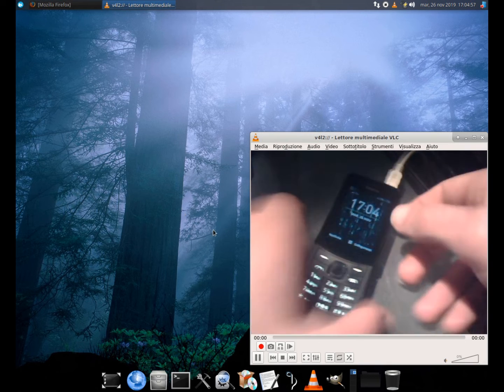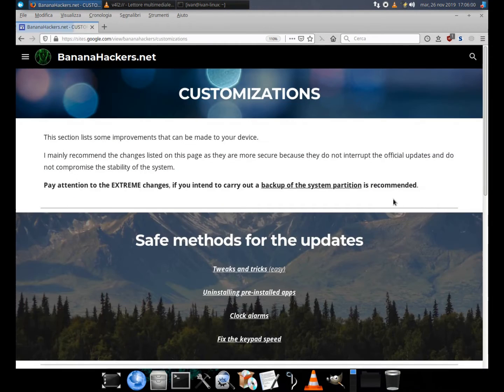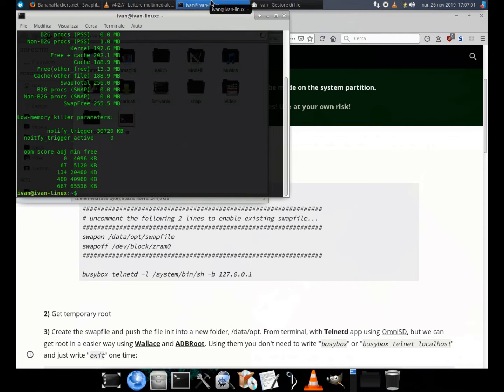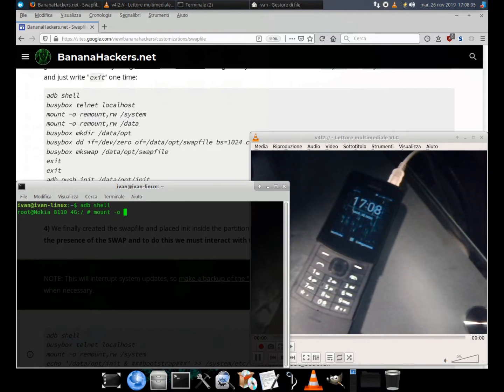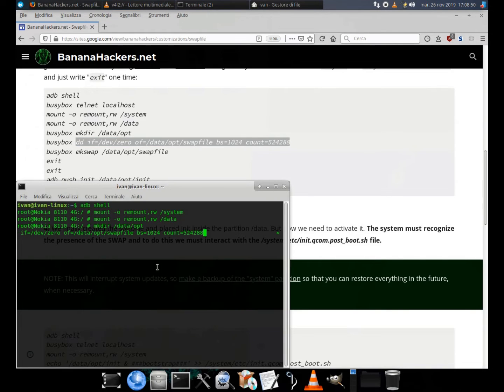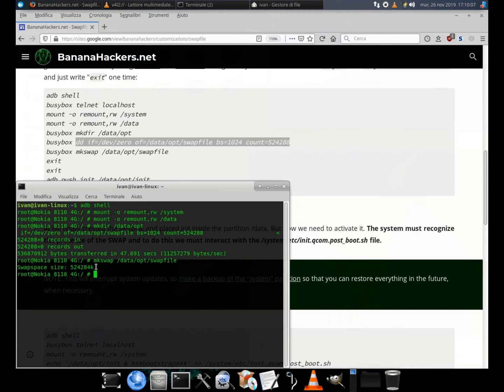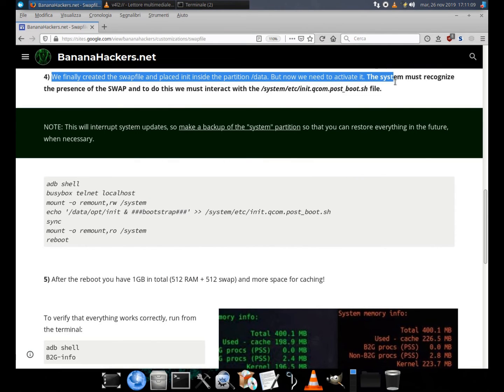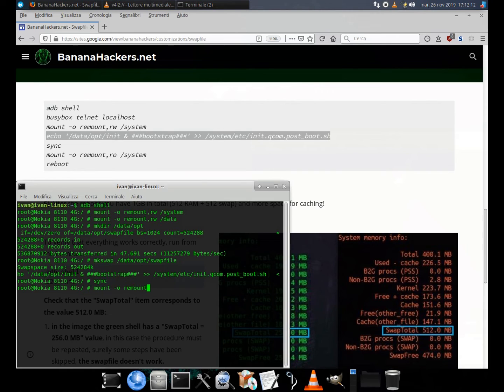KaiOS is FASTER: How to double the RAM using a Swapfile (512MB + 512MB = 1GB) to improve performance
Why a swapfile on KaiOS? Zram is swap as a compressed ramdisk - fast but it's reserving about half of the physical RAM (practically while using your device convinced to have 512 MB of RAM available in reality you are using only 256, or even less considering the system processes). If you use a swapfile instead of zram you have more physical RAM for caches and usable RAM is also bigger (apps aren't killed for low-memory as often as without swap).
This process will allow you to increase the performance of your device by creating a swap file that will act as an extension of the physical RAM to double it.